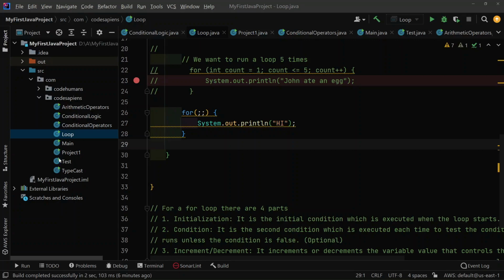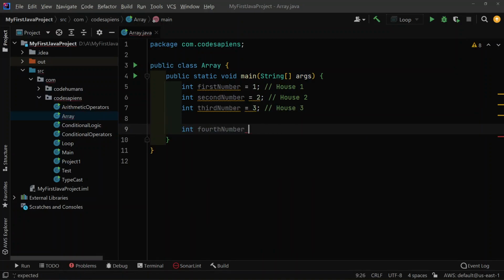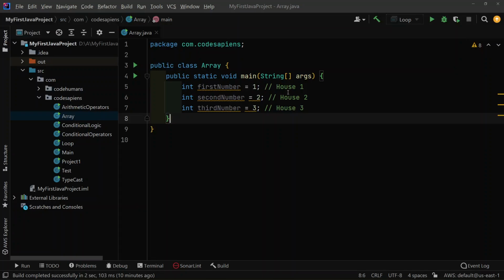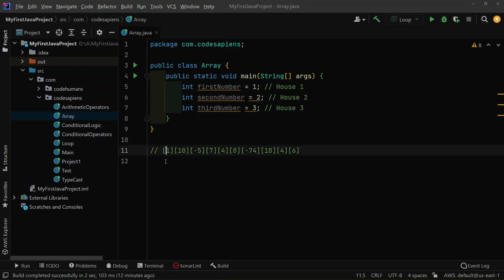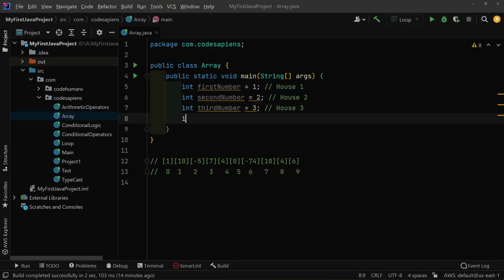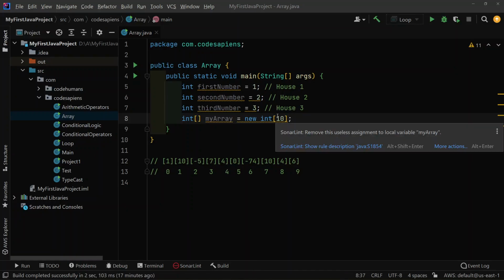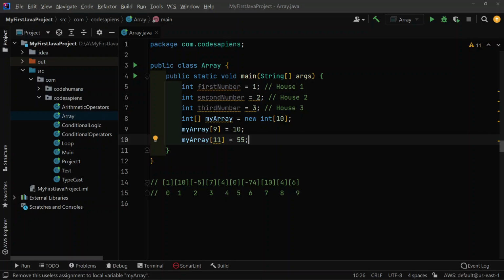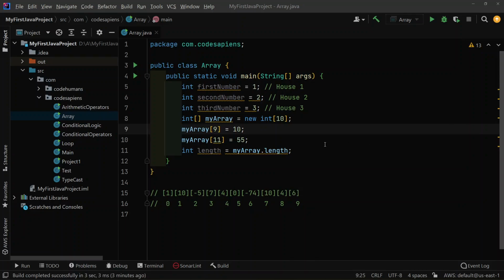Introduction to Arrays | Java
A Java array is an object which contains elements of a similar data type. Additionally, the elements of an array are stored in a contiguous memory location. It is a data structure where we store similar elements. We can store only a fixed set of elements in a Java array. Array in Java is index-based, the first element of the array is stored at the 0th index, 2nd element is stored on the 1st index, and so on.

Hear our mentor, Shantanu explain the concept of Arrays in Java.

Get Started with Java and learn how to build amazing web applications